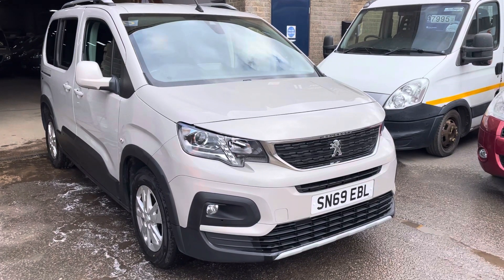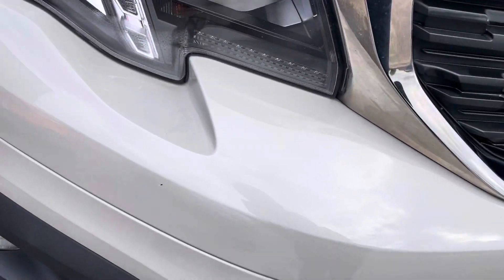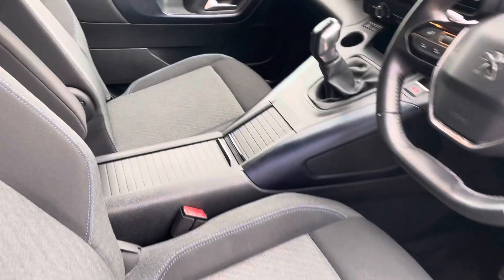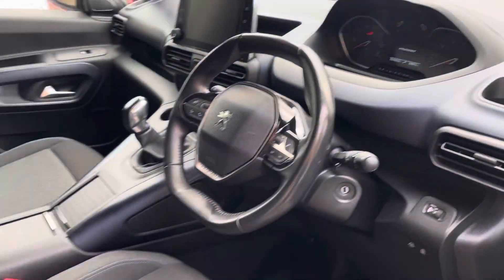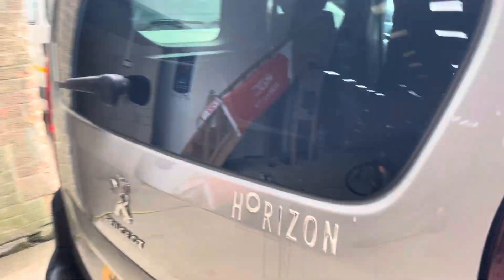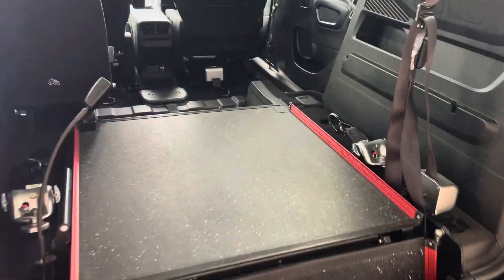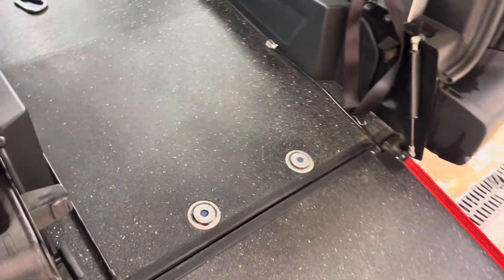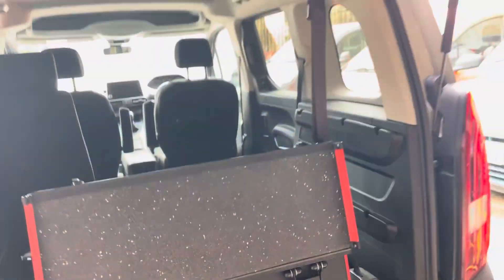SN69 EBL Peugeot Ritter WAV Wheelchair Accessible Vehicle